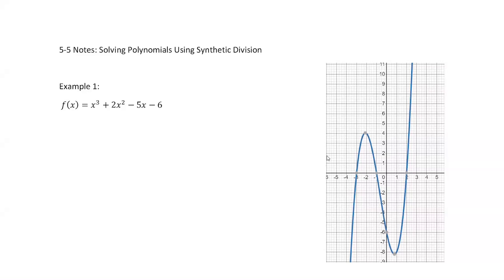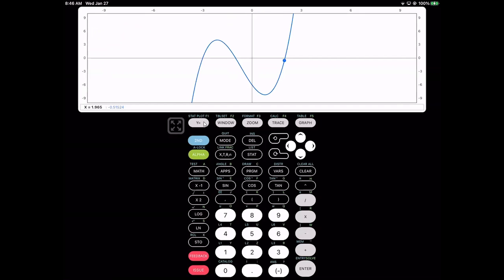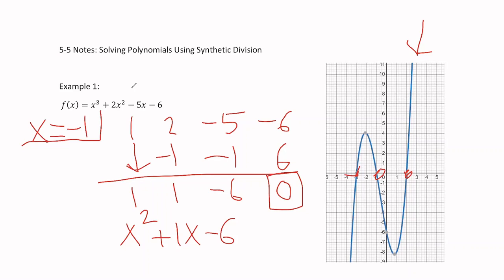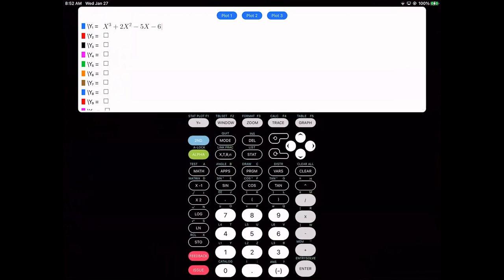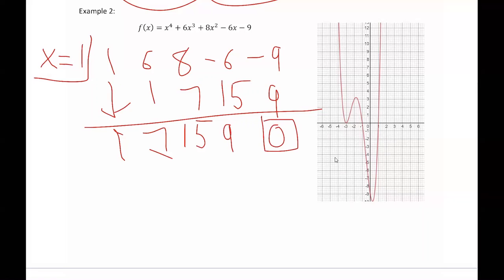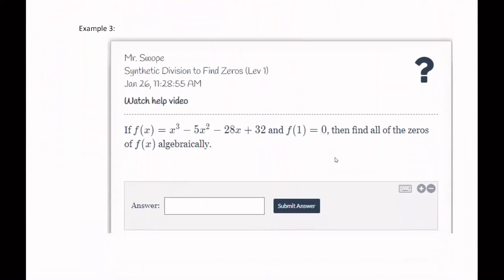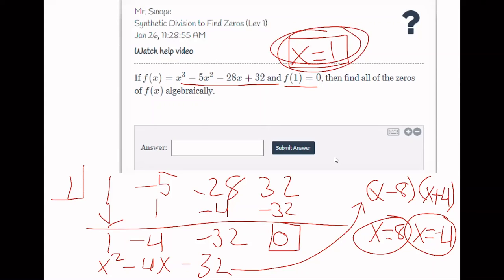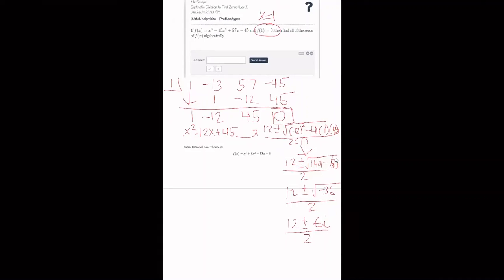5-5 Solving Polynomials with Synthetic Division